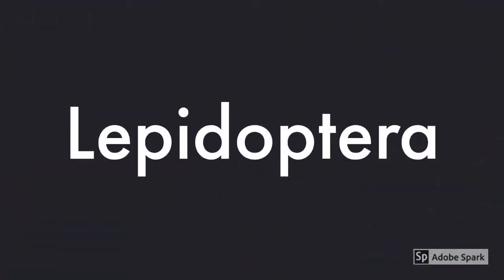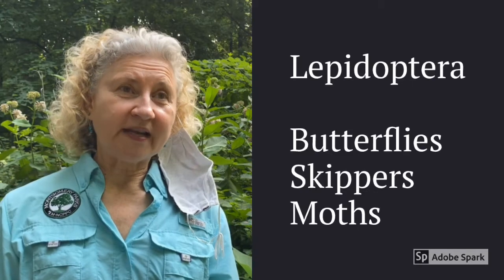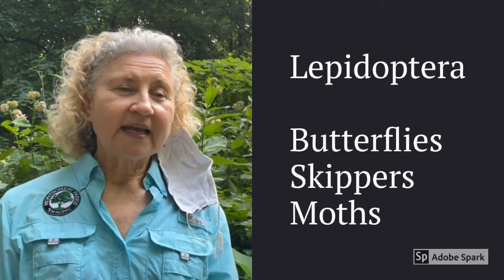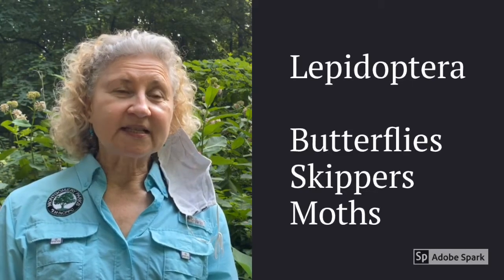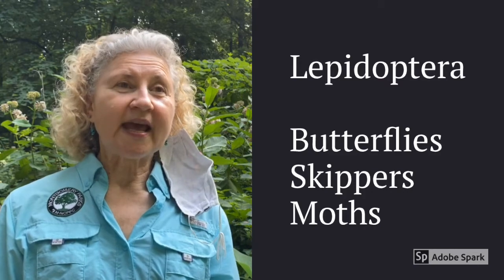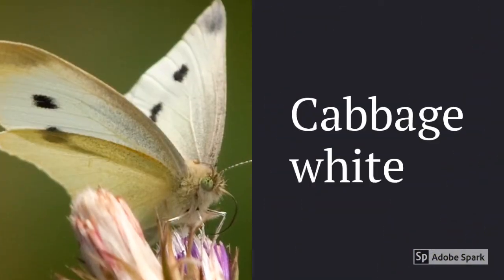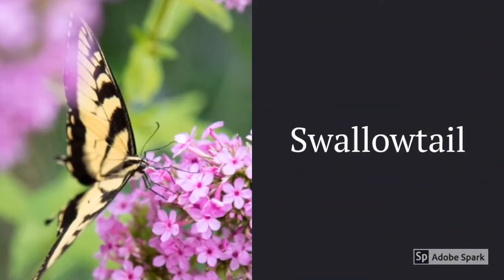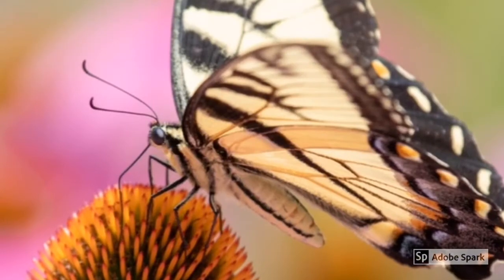Lepidoptera and Host Plants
Locust Grove Nature Center's Marianne talks about lepidoptera, the insect order for butterflies, skippers, and moths. And, she explains about host and super host plants and their importance to the insects and their larvae.